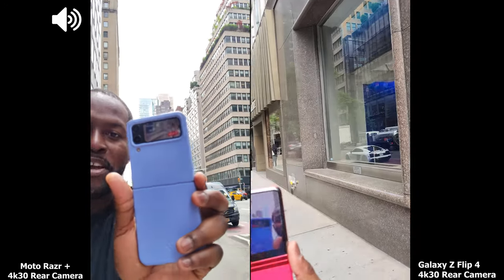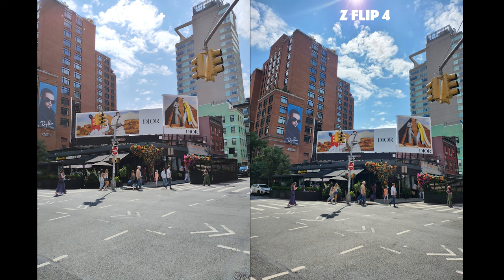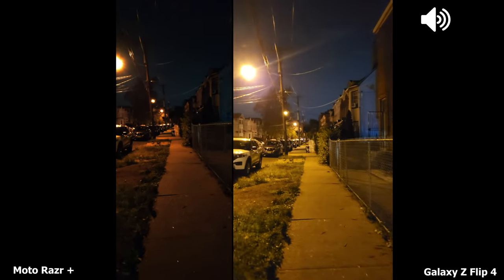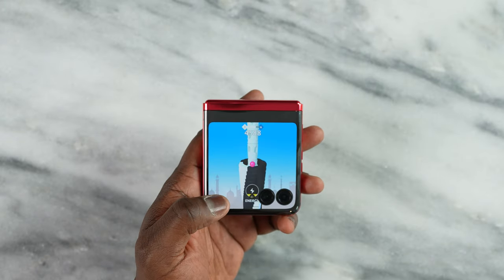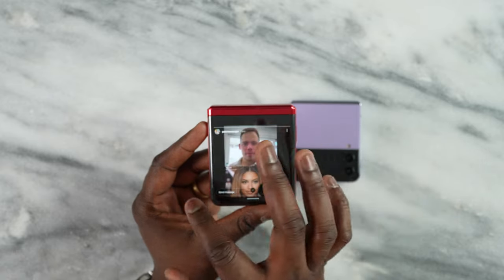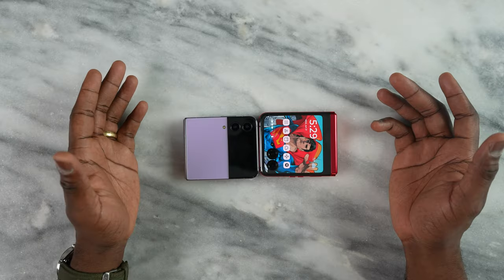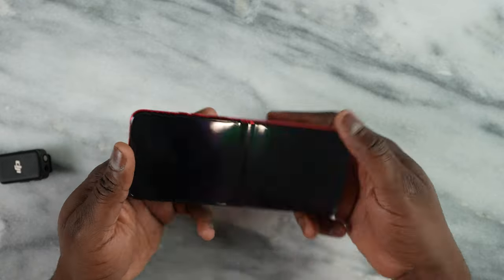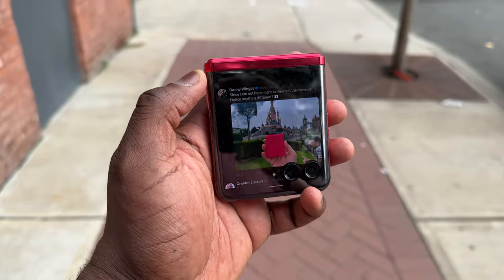Motorola Razr Plus: The Best Flip Phone???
Motorola is back with the new RAZR Plus and it's is something special. with a massive 3.6 inch POLED external display. how does it stack against the Galaxy Z Flip 4?